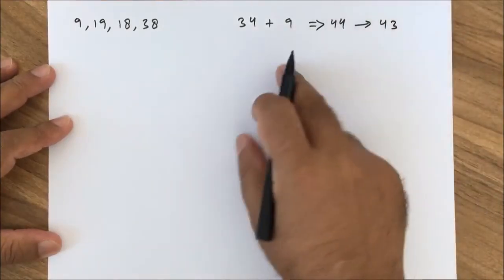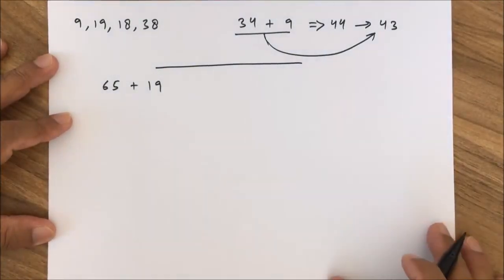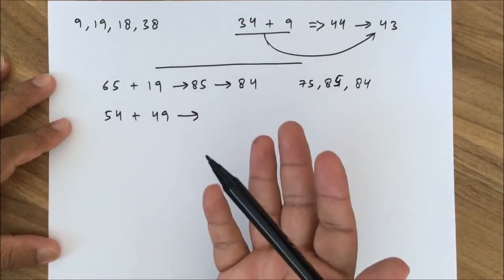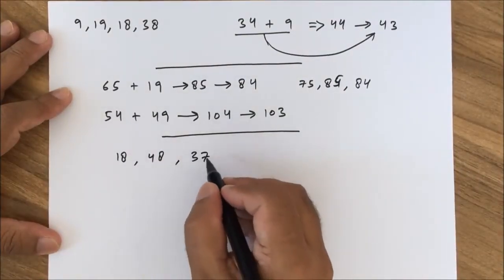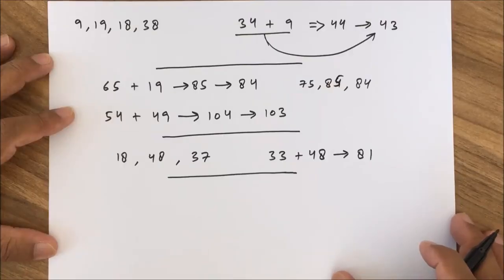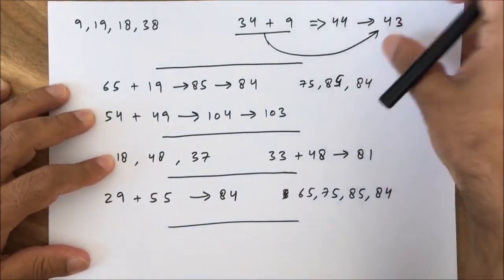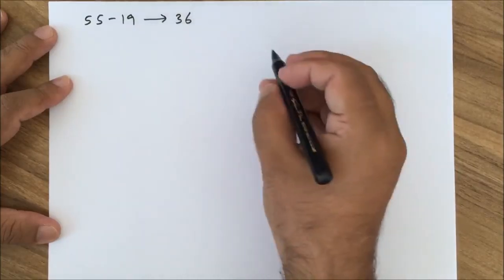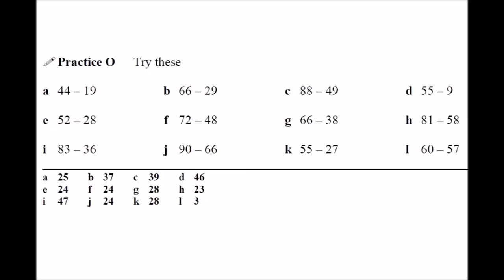Guinness And Math Guy